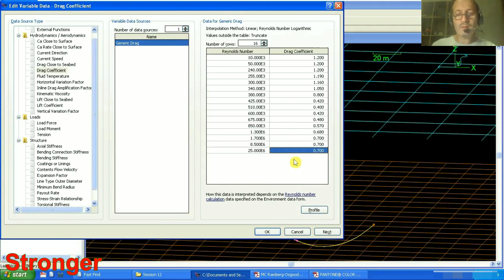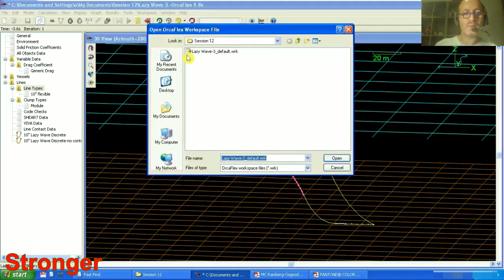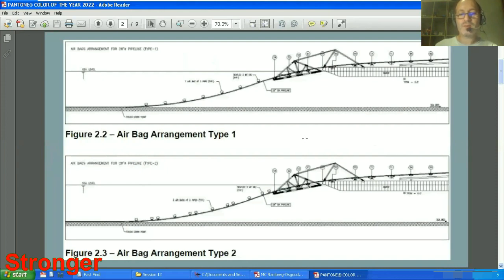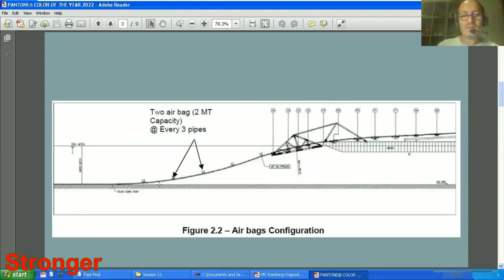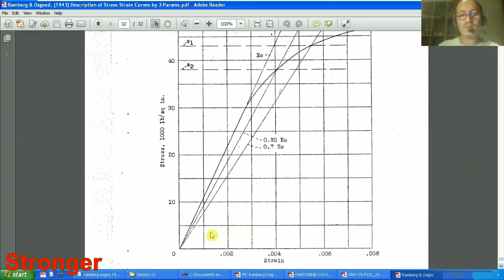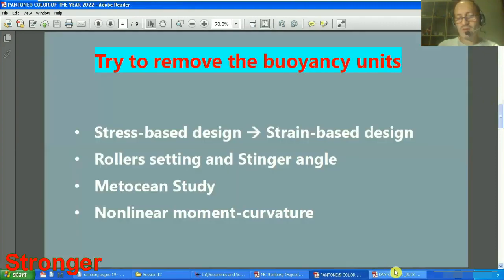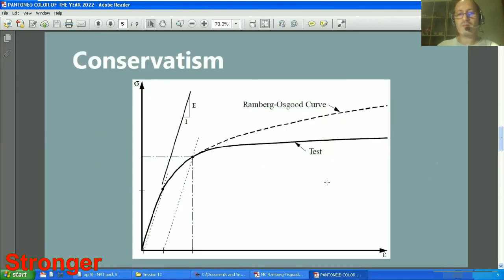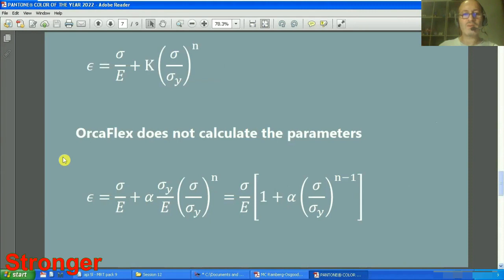OrcaFlex Variable Data | Marginal Analysis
OrcaFlex Plasticity Wizard | Ramberg-Osgood | Marginal Analysis | Variable Data

In 2012, I superseded an out-sourced installation analysis of a 28 inch subsea rigid pipeline of an EPC project located in Tanzania, and prepared a reliable and efficient alternative analysis and methodology by a marginal analysis and omitted buoyancy units required for the installation.
The company saved $400,000.
In this video, I have explained some aspects of that marginal installation analysis.